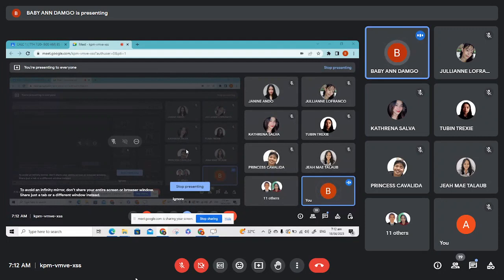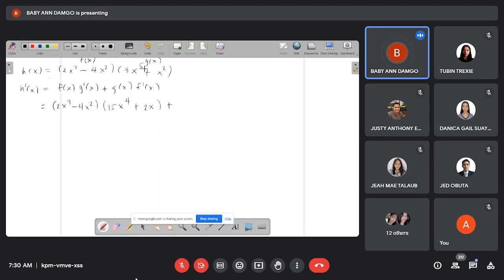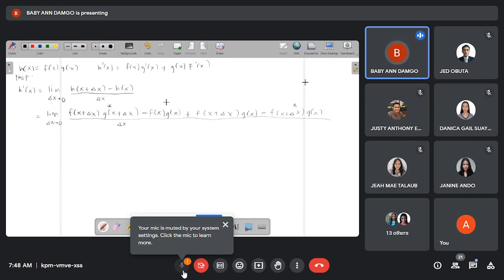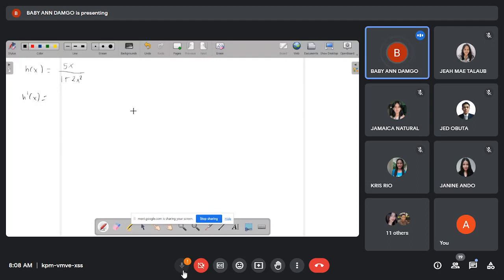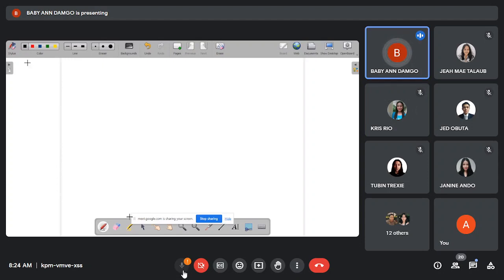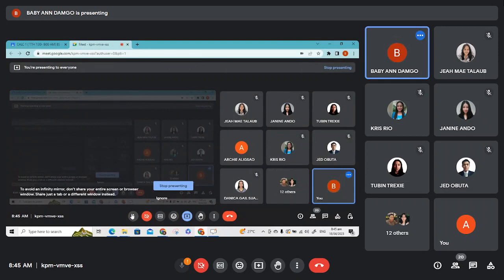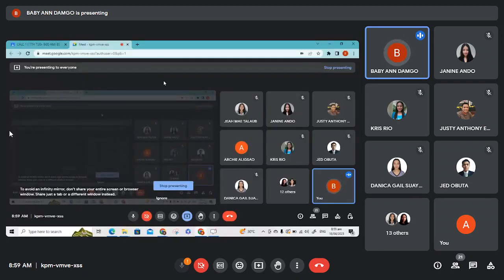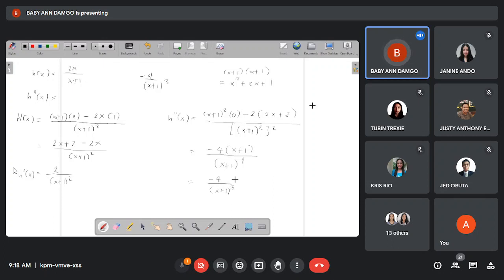CALC 1 (18 April 2023)